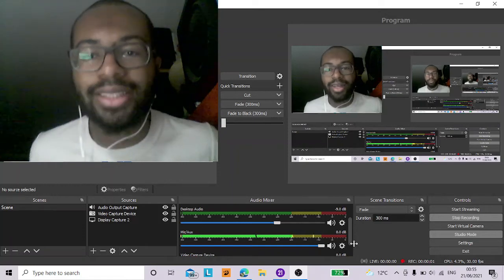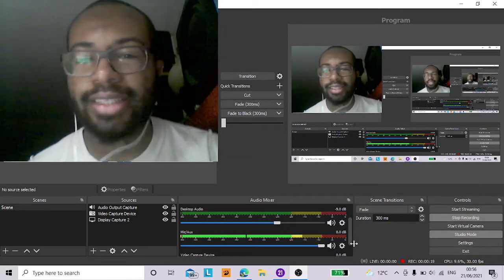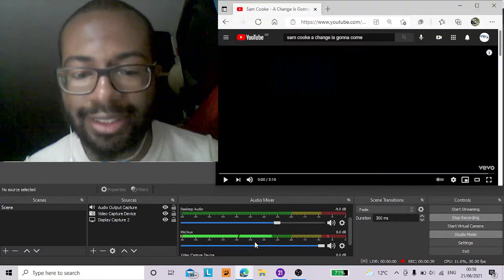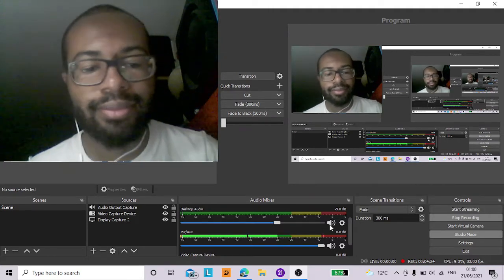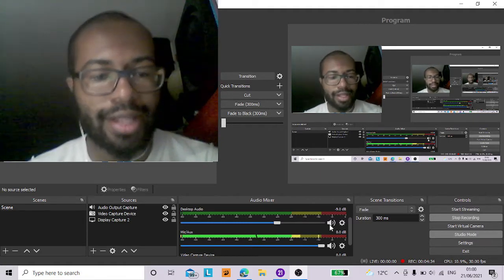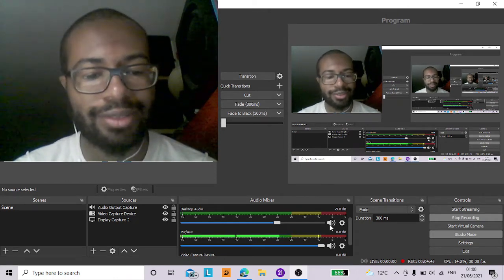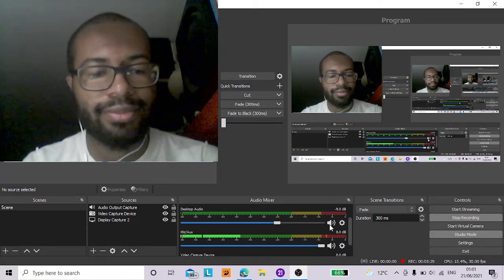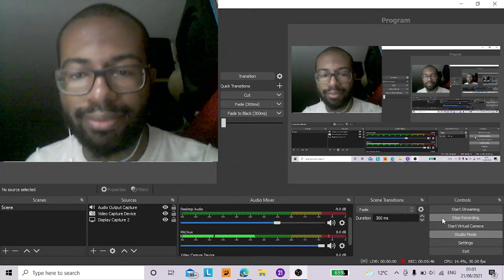RAP fan reacts to Sam Cooke - A change is gonna come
Second reaction video of the day where I listen to A change is gonna game by Sam Cooke, where this is one of the most influential songs from the 1960s and also a song associated with the Civil Rights Movement, shoutout Cheyann Hiderman for this song request! Great suggestion that!